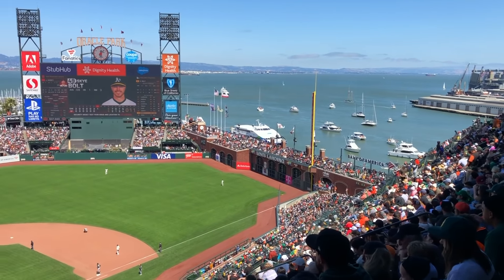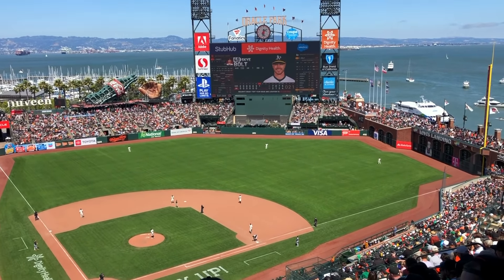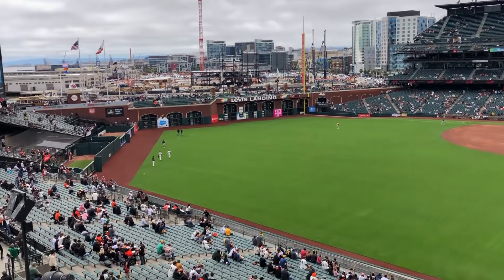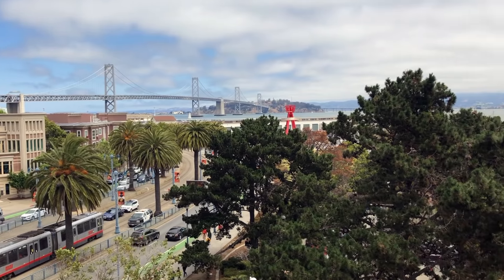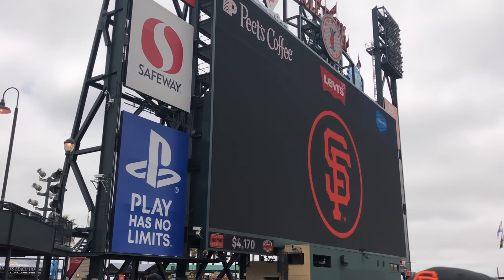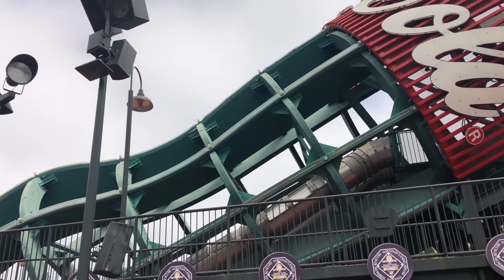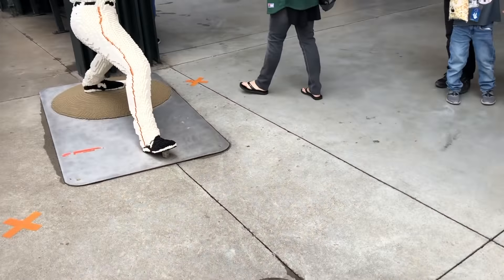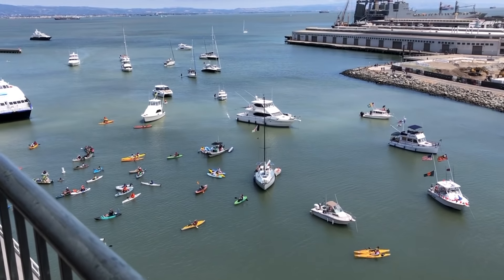Oracle Park Tour San Francisco Giants Bay Bridge Series Full Capacity 2021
Tour of Oracle Park, home of the San Francisco Giants. This is the first series in San Francisco in 2021 to be played at full capacity. More than 100,000 fans are expected over the course of the three-game Bay Bridge Series with the Oakland Athletics.

Catch a Giants game at Oracle Park during you next visit to San Francisco, California.

Music - T.W.D.Y. ft. Too $hort - Player's Holiday (Instrumental)